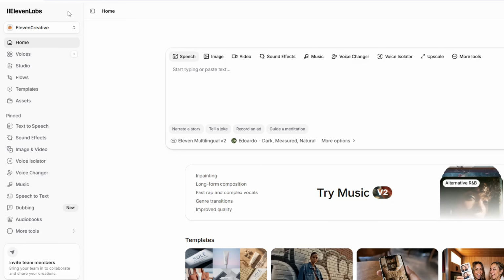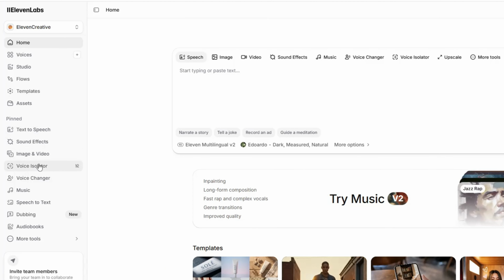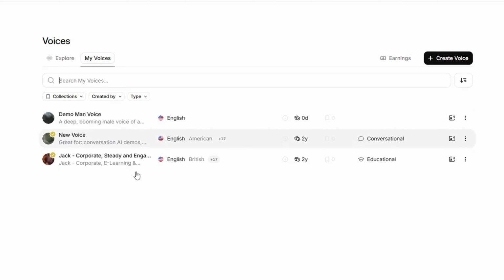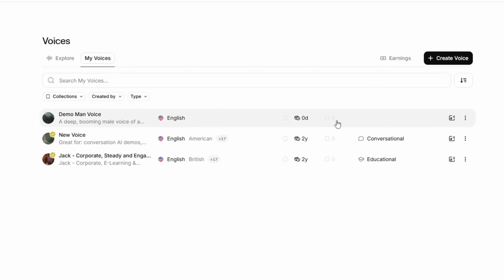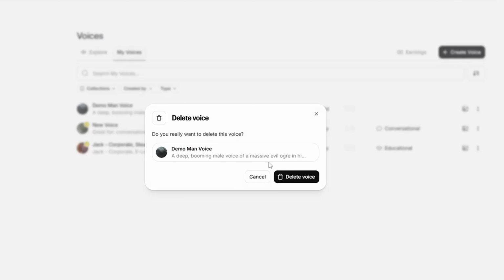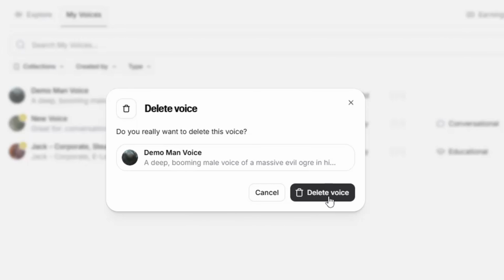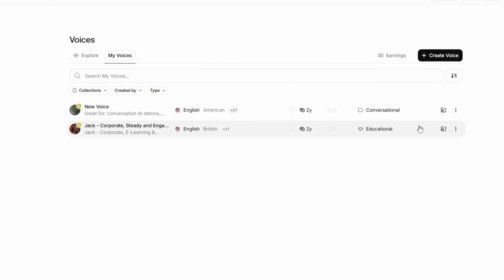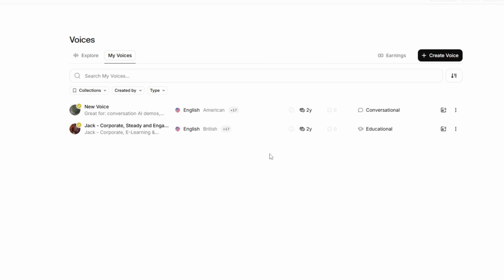How To Delete A Voice In Elevenlabs (Step By Step)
Learn how to delete a voice in ElevenLabs quickly and easily. This step-by-step tutorial covers removing custom, cloned, and professional voices from your library.